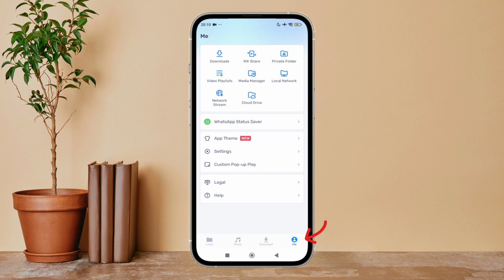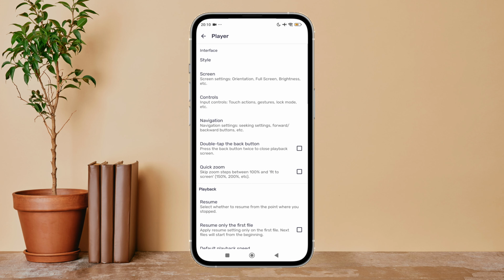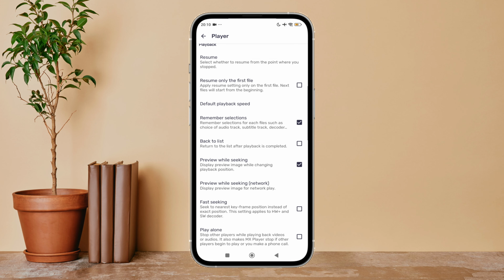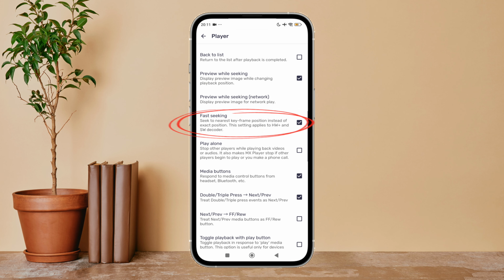Enable Fast Seeking On MX Player. |Technologyglance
In this video, we'll show you how to enable the fast seeking feature on MX Player. Fast seeking allows you to quickly skip forward or backward through your videos with minimal delay, perfect for those who want to navigate content swiftly. We’ll guide you step-by-step on how to activate this feature within the app, giving you quicker control over your video playback.